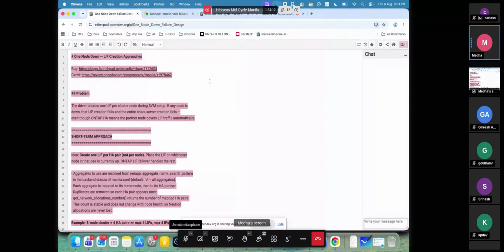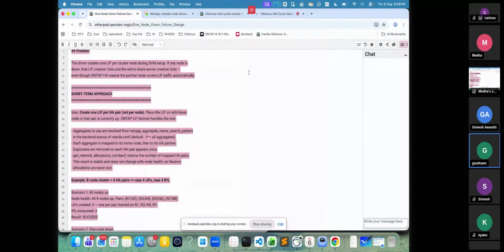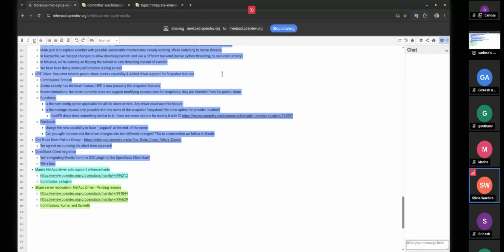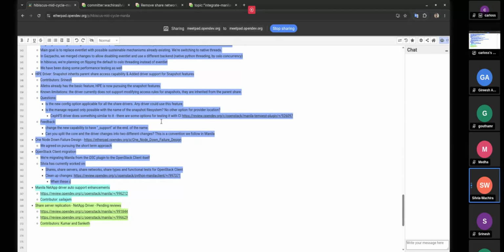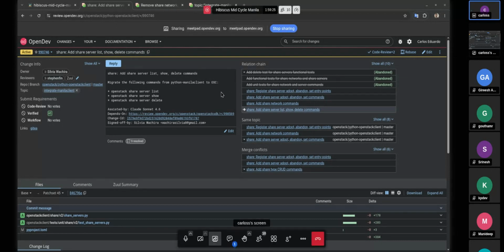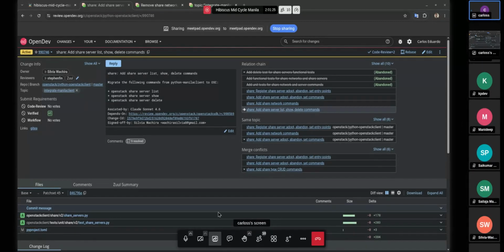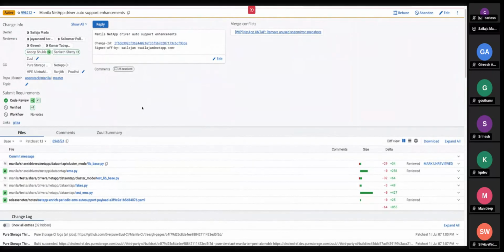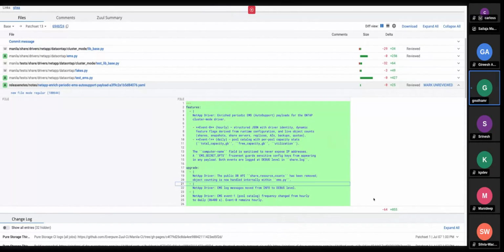OpenStack Manila 2026.2 Hibiscus Mid Cycle - NetApp's HA Pair Networking - OSC - EMS Logging